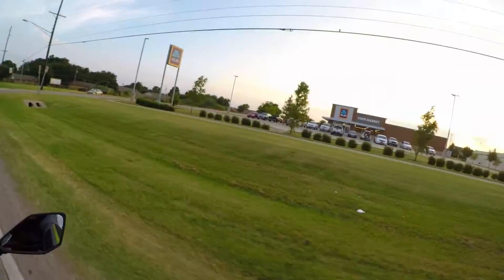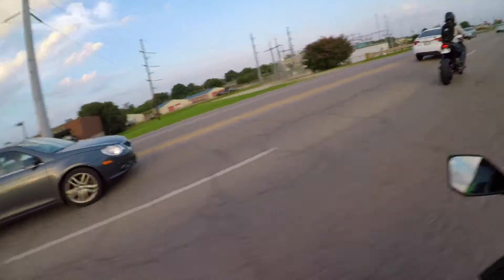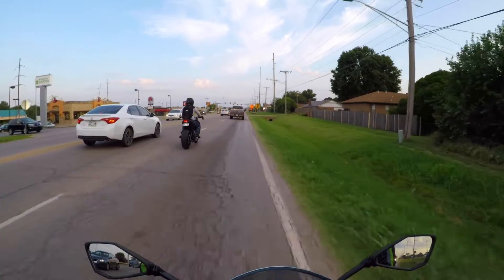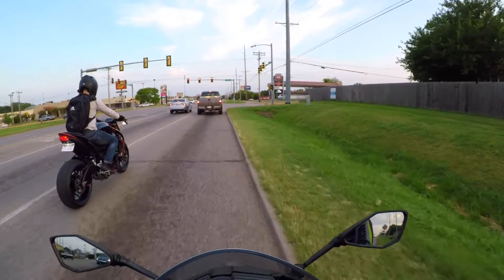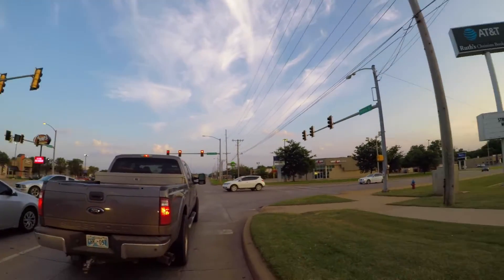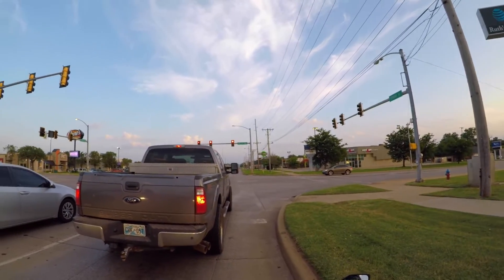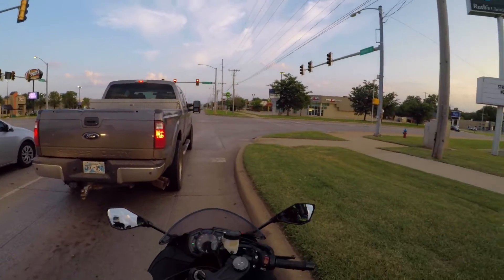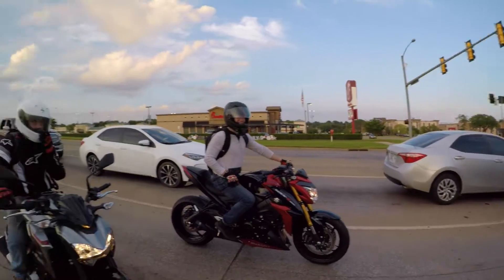Are HID Kits Worth It? | Quick Vlog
Whats up guys! Here's a quick vlog of me talking about why I no longer like having HID kits on my bikes!

I hope y'all enjoy and as always, like and sub!